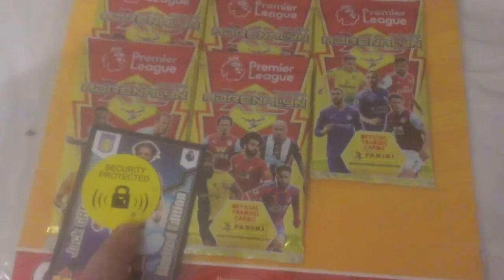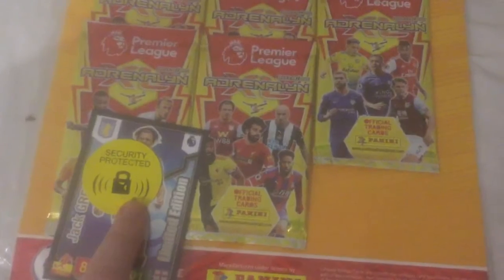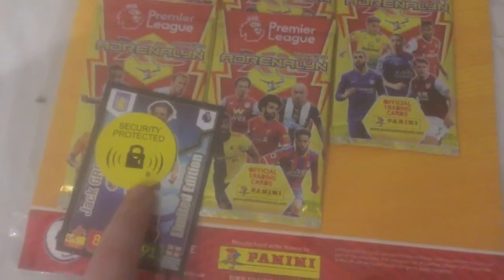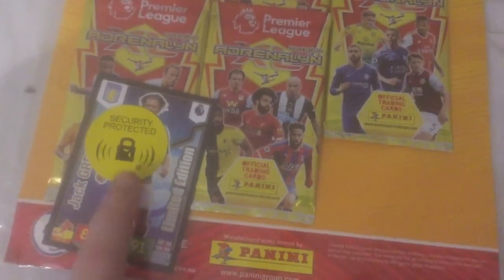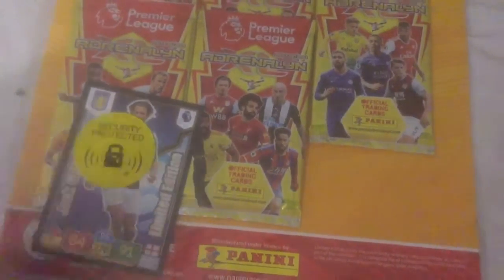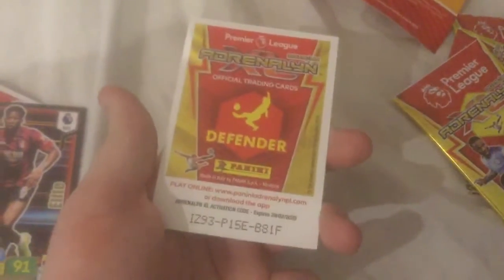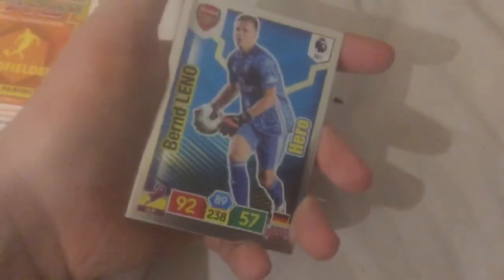Opening the adrenalyn Xl premier League multipack 2019/20 cards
I’m not collecting the card but I fancy getting it
In this multipack it come with a limited edition jack grealish